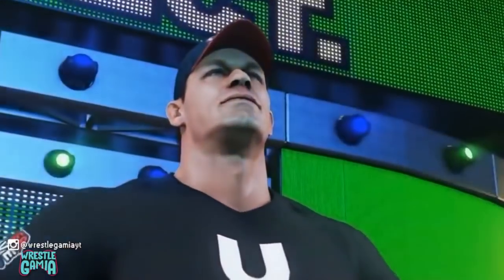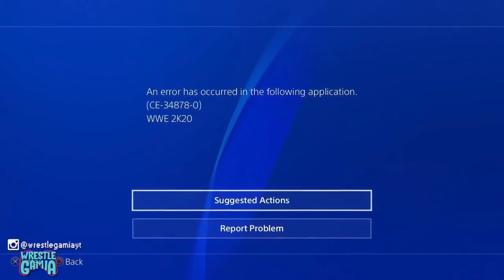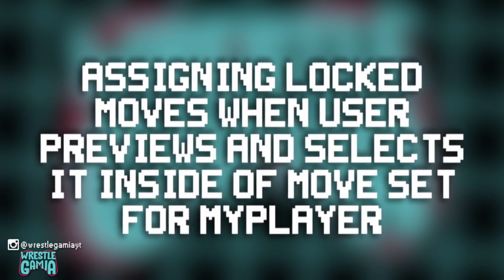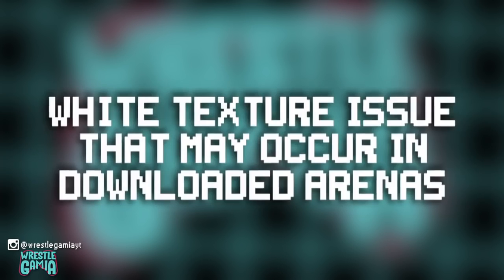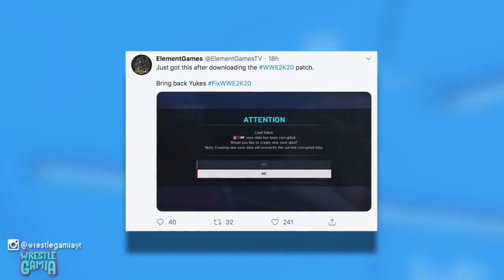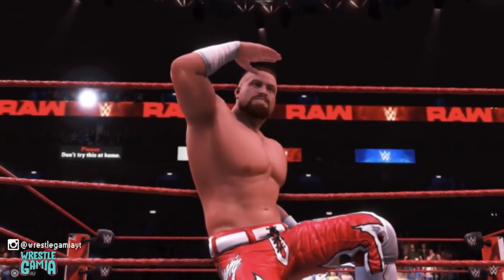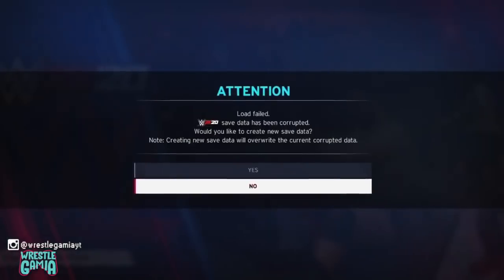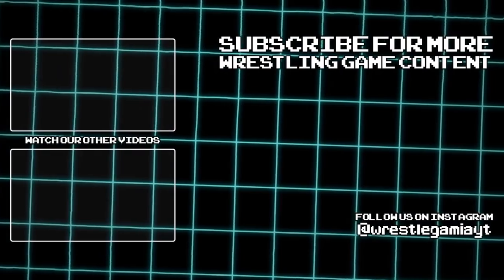Patch 1.03 For WWE 2K20 Accidentally DELETES Save!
After 3 patches there is still no sign of proper fix for WWE 2K20 and now it's latest patch DELETES save files!

Credit: 8-Bit Universe

'WrestleGamia' is a Video Game Channel dedicated to Professional Wrestling. We will be doing the following!

Longplays (Every Wrestling Game)
Facts You Didn't Know About Wrestling Games
News & Latest Updates
Fantasy Matches
WWE 2K20 Updates & Much More!

Topics Discussed In This Video:

1. WWE 2K20 Fix
2. WWE 2K20 Patch 1.03
3. WWE 2K20 Brocken
4. WWE 2k20 Deletes Save
5. WrestleGamia